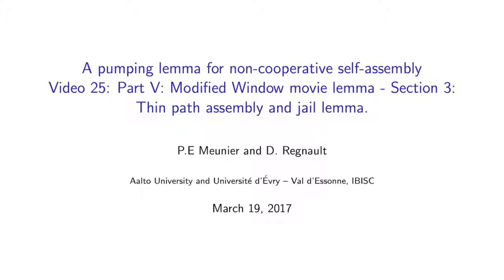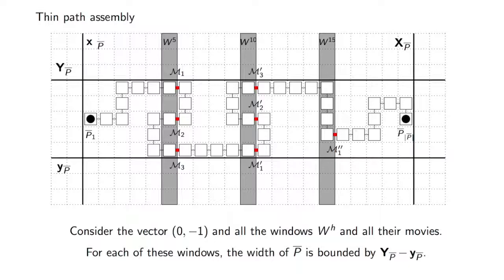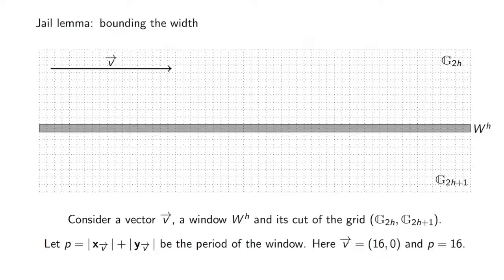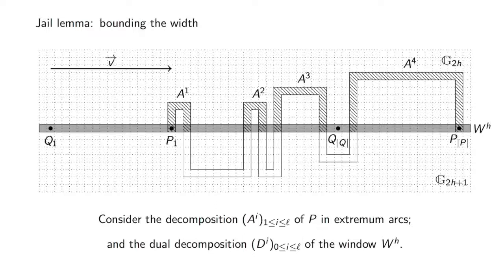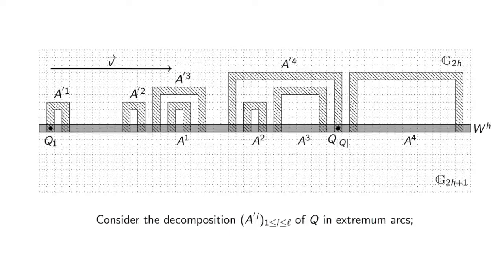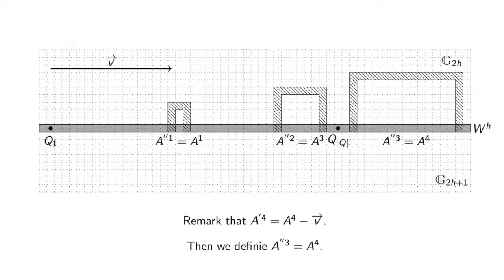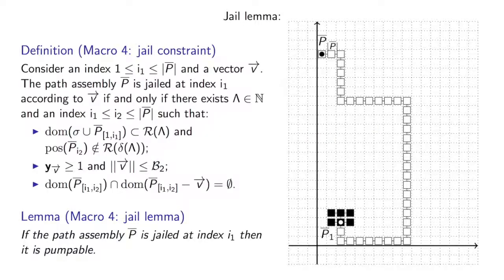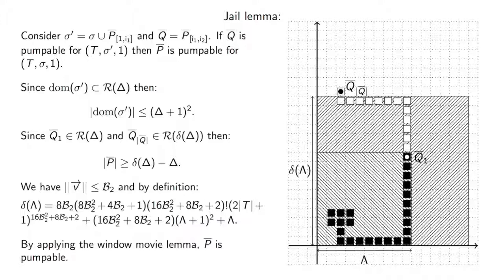25 - Proof of the jail lemma